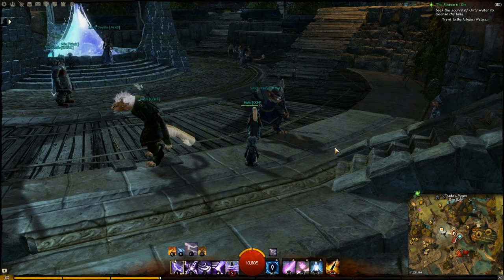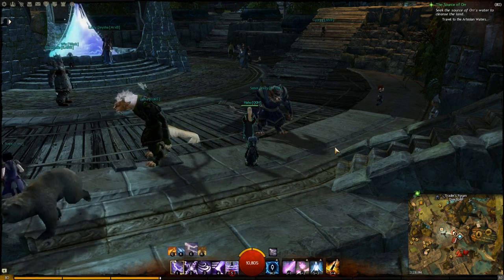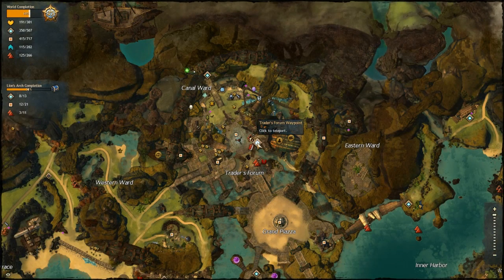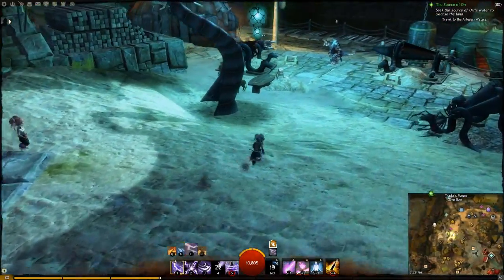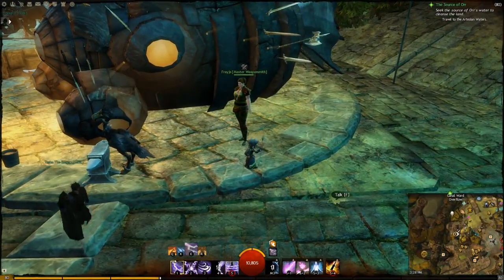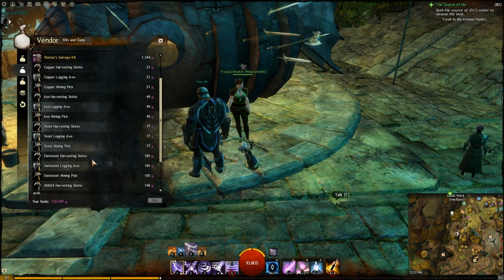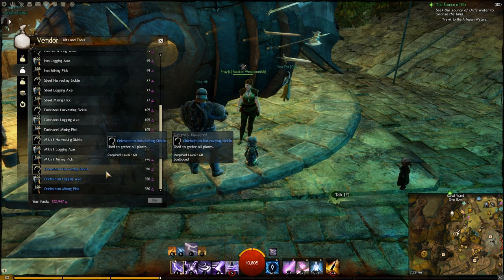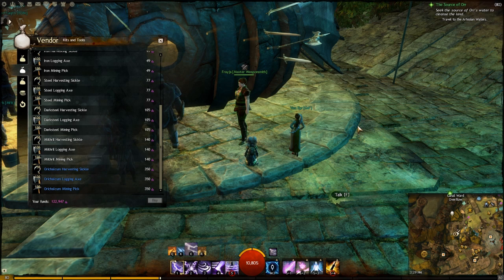Guild Wars 2 - Where To Buy Salvage Kits & Tools For Karma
Like the video, if you liked it of course.